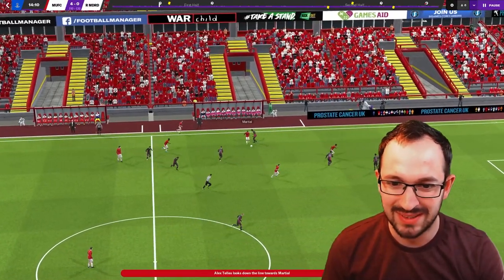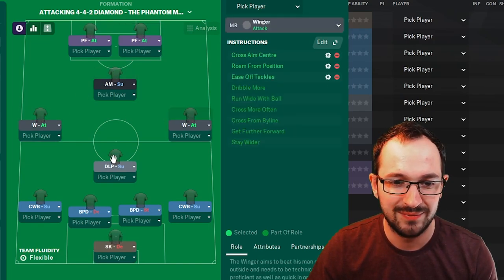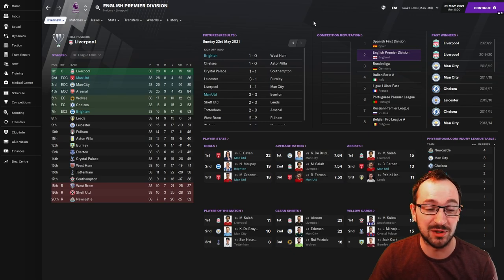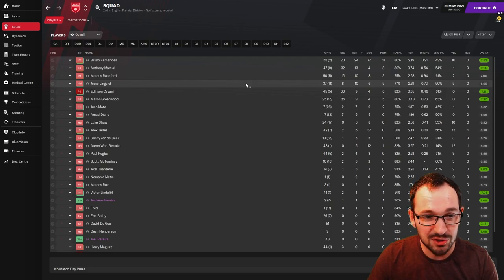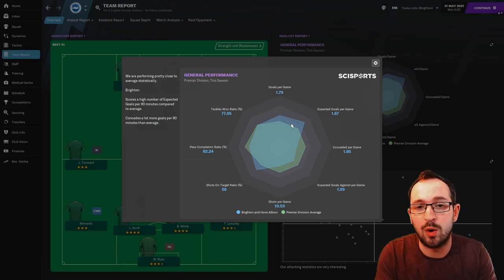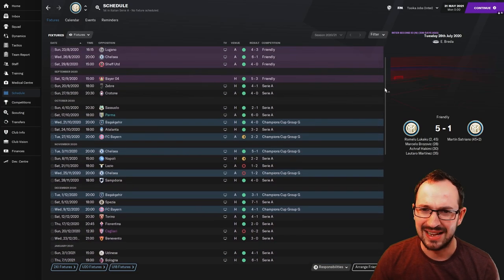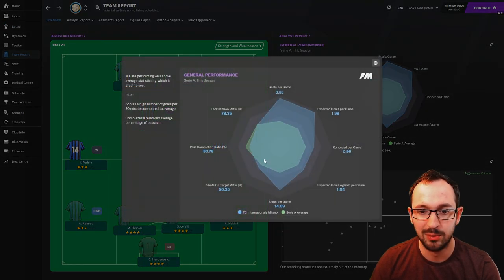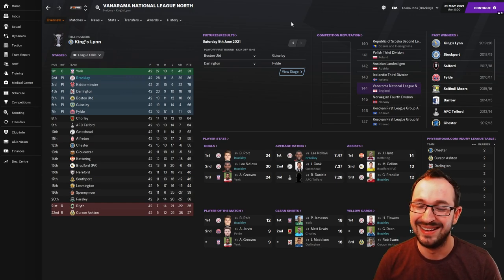THE PHANTOM MENACE V2 | CHAMPIONS LEAGUE WINNERS | RYAN CASSIDY | FM21 TACTICS | TOOKAJOBS | 21.3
CHECK OUT OMEGA LUKE ON HIS YT CHANNEL AND HIS AMAZING DISCORD LINK WILL BE IN HIS VIDEOS

Vitade Webcam HD 1080P
Neewer 2 Packs Dimmable 5600K USB LED Video Light
Cougar 600K Red Cherry MX LED Mechanical Gaming Keyboard
Cougar 700M EVO 16000 DPI Optical Sensor Gaming Mouse
Sabrent 4-Port USB 3.0 Hub with Individual LED Power Switches
Vaydeer USB 3.0 Wireless Charging Monitor Stand
AOC G2460PF - 24 Inch FHD Gaming Monitor

In this football manager 2021 tactics guide we will run through a season with the desired tactic with 1 or maybe 2 teams or more who knows, who are different in calibre to show you how the FM 21 tactic does with different scenarios, by this we mean it could be put on a top team and an underdog team or in two different leagues or even countries.

So, how do we do it, well we go through the internet and different guides from fm base to knap tactics, Victor Hugo, Lisa and many more, pull there tactics run it on various teams and do a video on it showing start, mid-season and ending with all the added information for fm touch players.